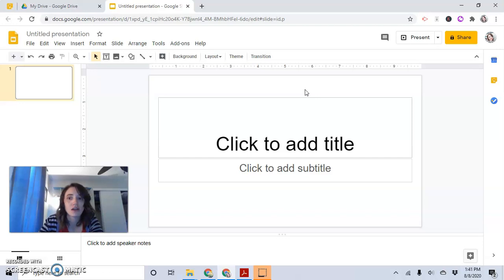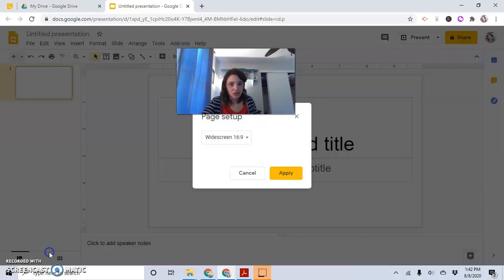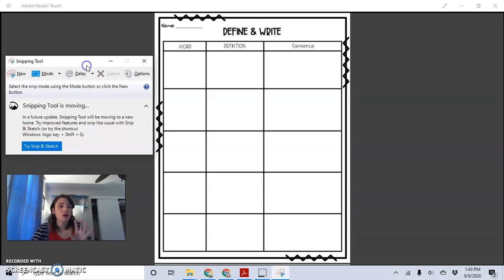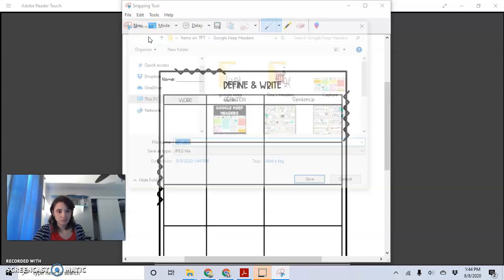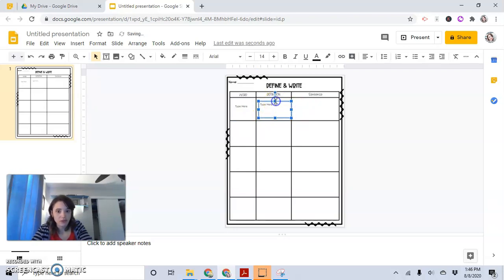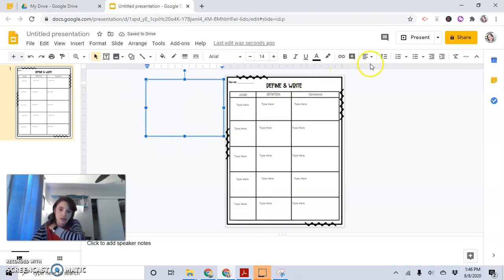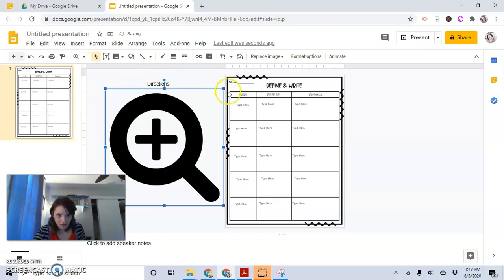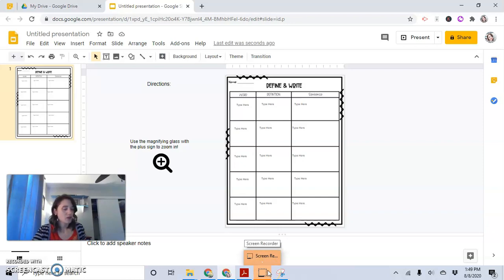Using a Graphic Organizer in Google Slides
In today's video, I will walk you through how to change the background and page size in Google Slides. I will show you how I took a printable graphic organizer and changed it so it could be set as the background and easily used digitally.

Check out my video on "how to force make a copy" to see how you could share a Google activity with kids.